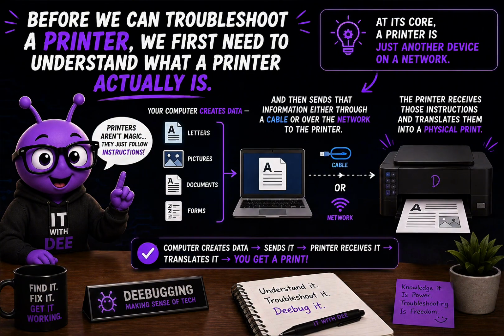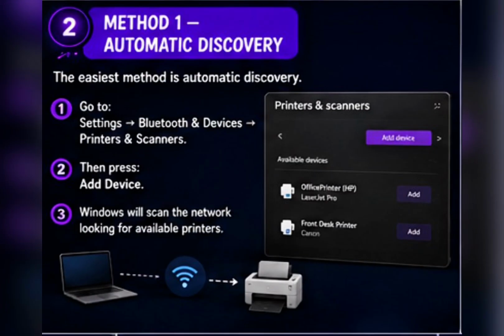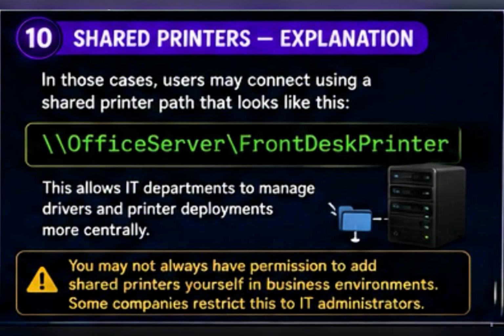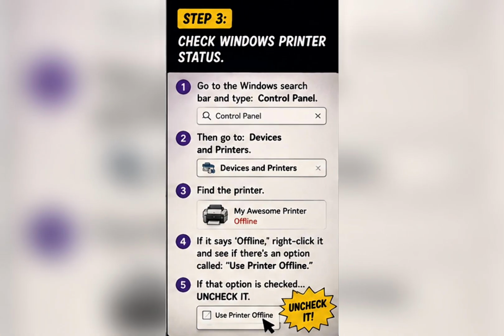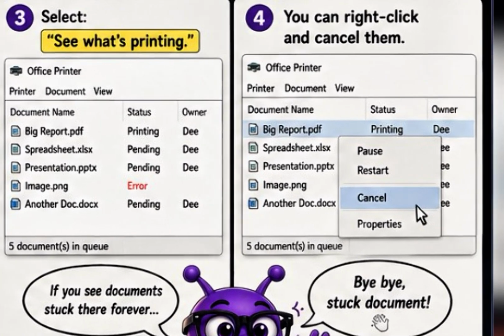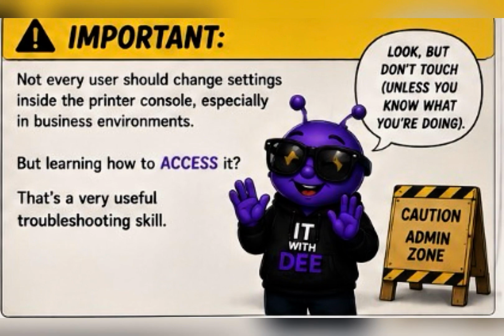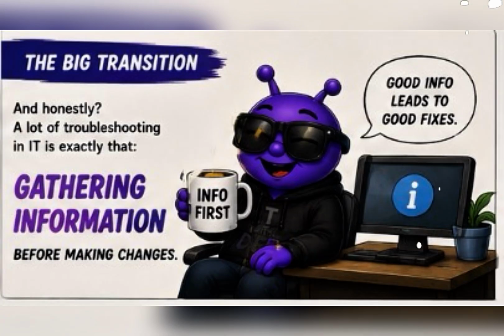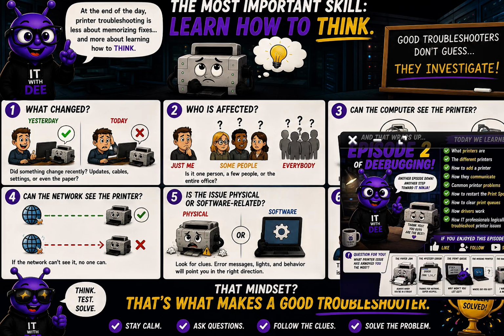ITwDee | Printer Troubleshooting | DeeBugging - Ep. 2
Welcome back to Deebugging 💜🐛

In Episode 2, we’re diving deep into one of the BIGGEST headaches in all of IT:
PRINTERS.

Today we break down:
🖨️ What printers actually are
🌐 How printers communicate over a network
➕ How to properly add printers in Windows
📡 Printer IP addresses & web consoles
🧠 Real troubleshooting logic used by IT professionals
🛠️ Print queues, drivers, spoolers, and offline printers
😂 And of course… the chaos that printers bring into our lives

Whether you’re an end user, aspiring IT technician, help desk beginner, or just someone who has suffered at the hands of a printer before… this episode is for you 💀

Remember:
Good troubleshooting is NOT about panicking.
It’s about thinking logically and narrowing down possibilities.

What printer issue has annoyed YOU the most?